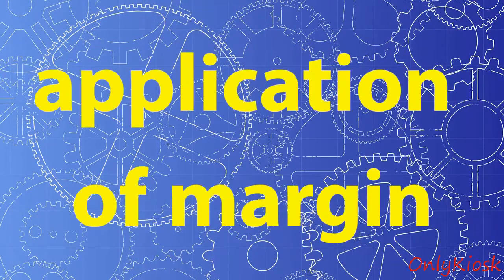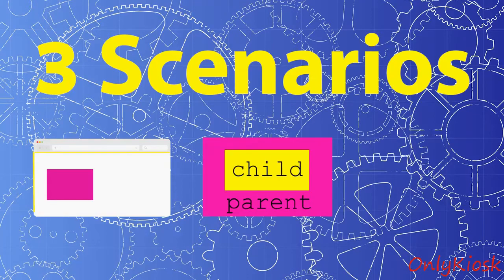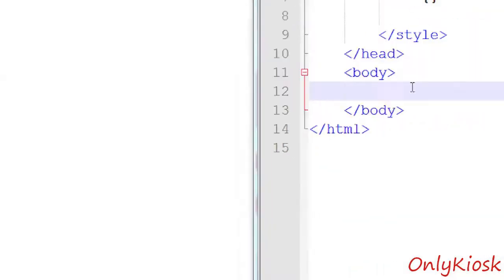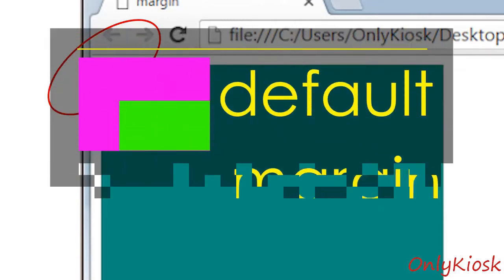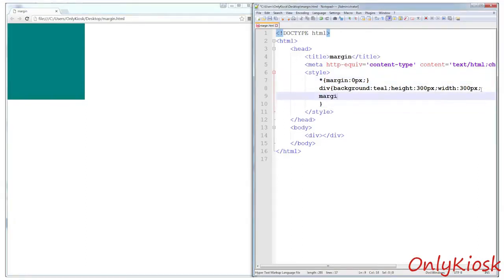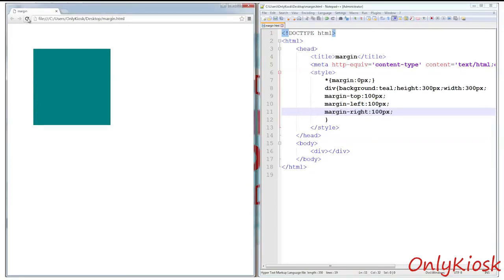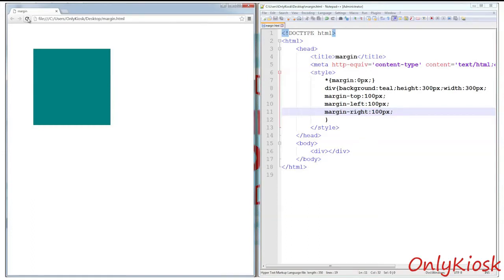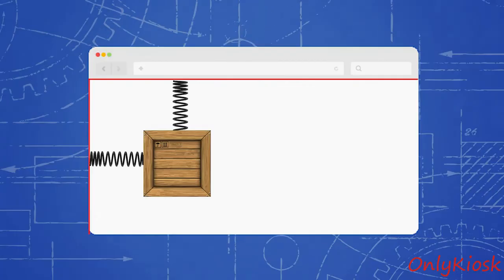3. The three application scenarios of MARGIN | HTML Course | Web Development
The three application scenarios of MARGIN.